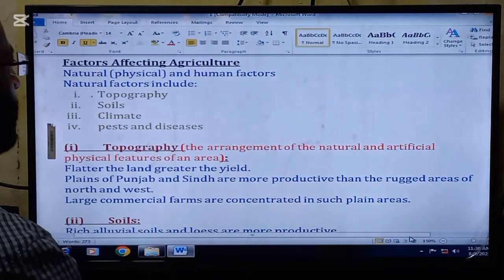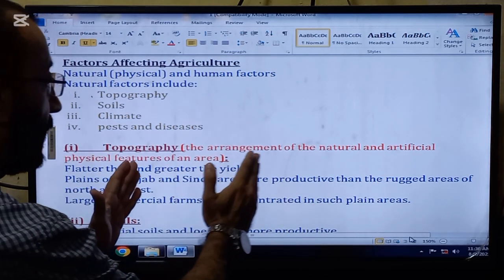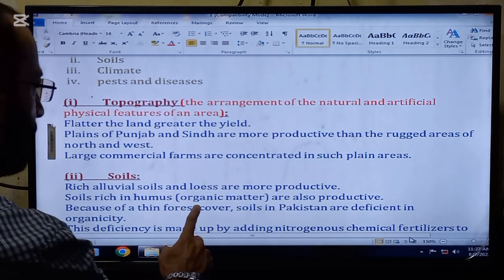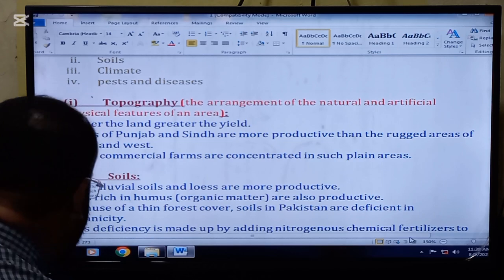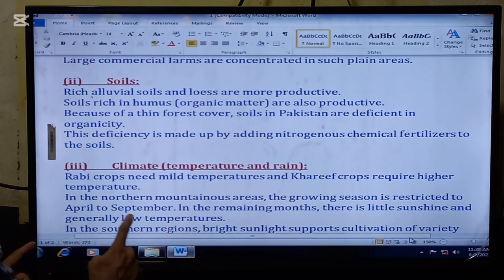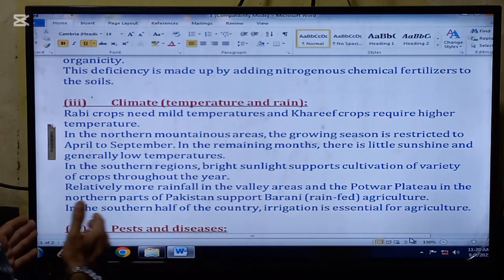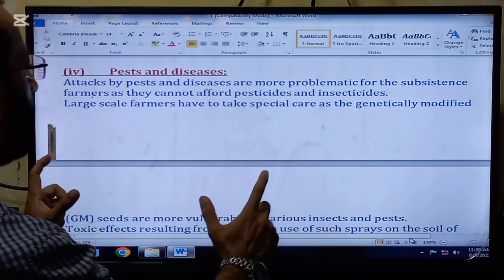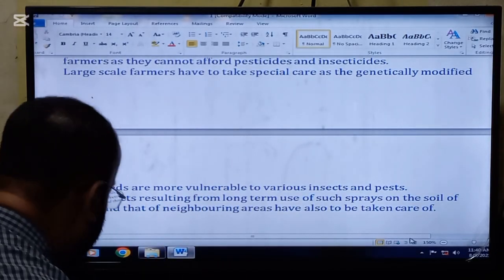O Level/Geography/Agriculture & Livestock/Factors affecting agriculture (Lecture 6)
This lecture will thoroughly cover the topic 'Factors affecting agriculture' in the topic of 'Agriculture & Livestock' in Geography, O Level Syllabus. This is Lecture 6 in 'Agriculture & Livestock'.